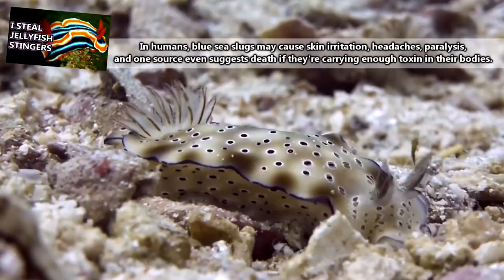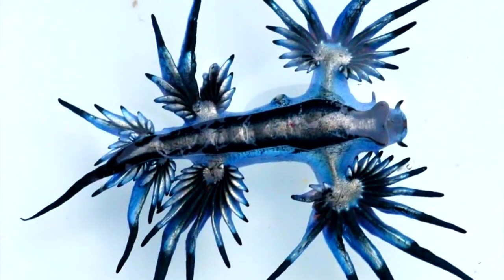Blue Sea Dragon facts aka blue sea slugs Animal Fact Files